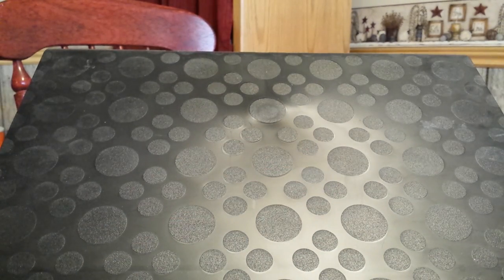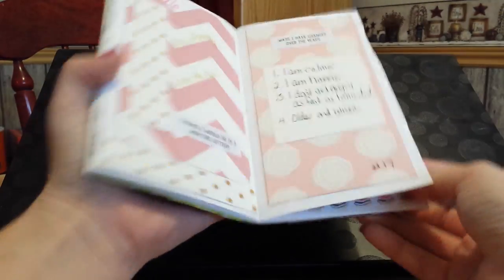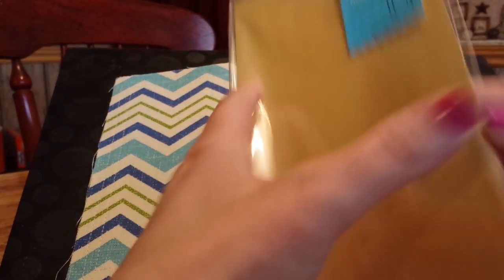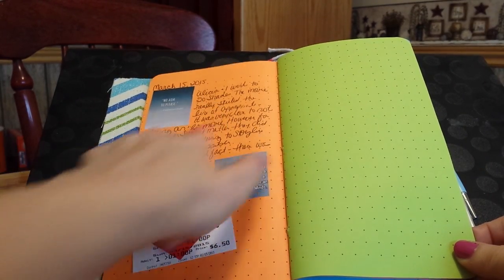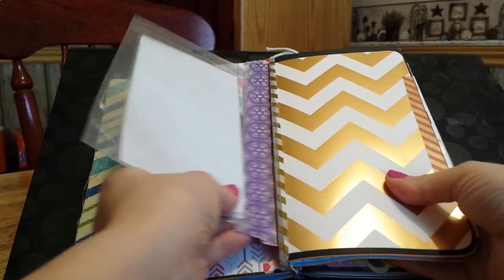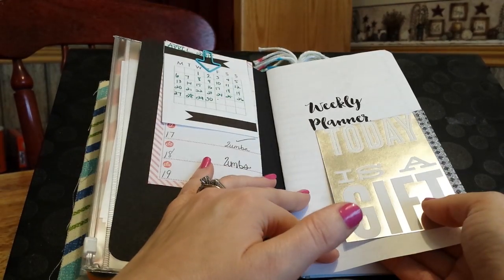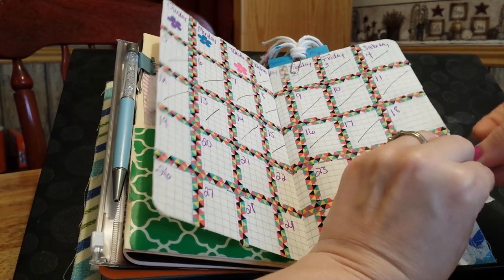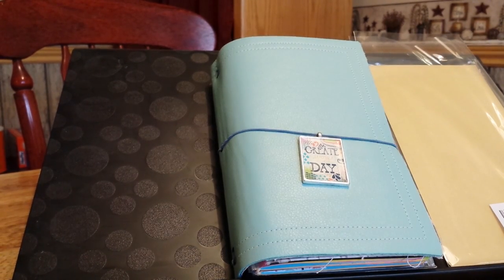FAUXDORI SET UP AND FLIP THROUGH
I will leave all the links to everything I mentioned below.

Green Travelers Notebook
Midori Zipper Pouch
Snap Studio pockets